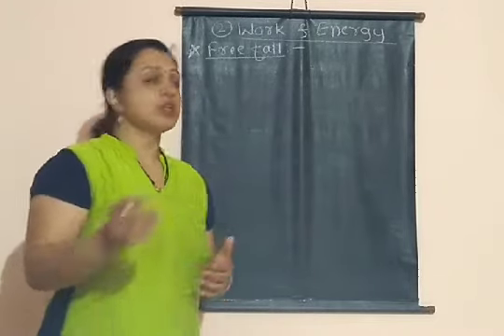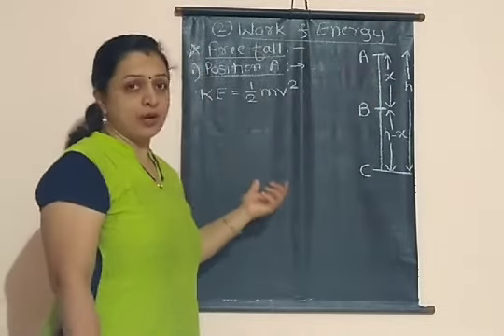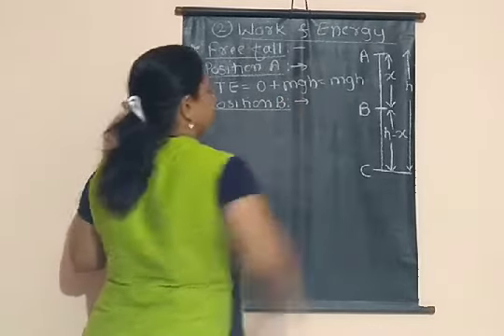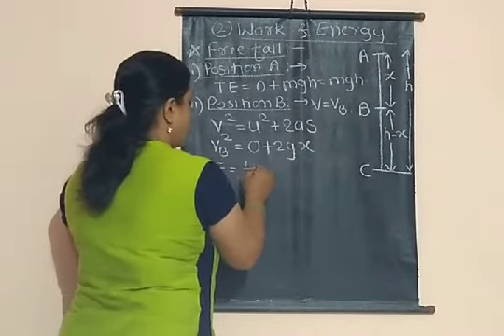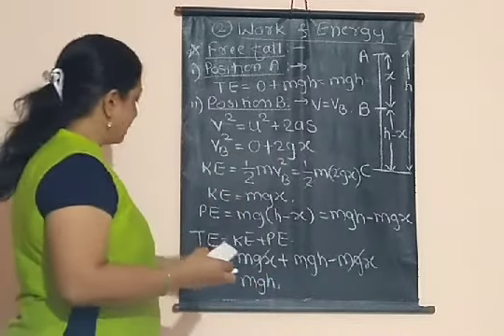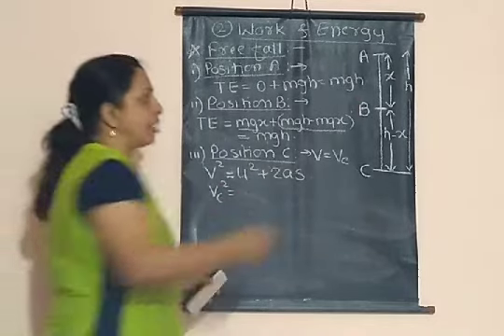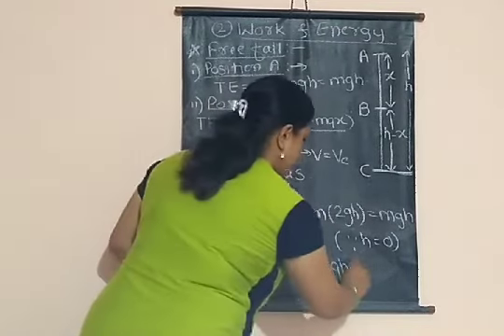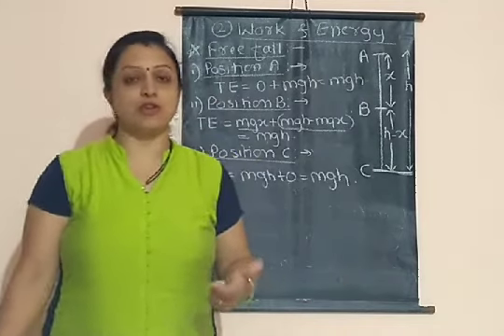Std-lX /Sub-sci 1/ Work and Energy